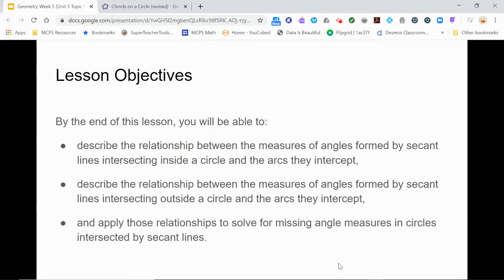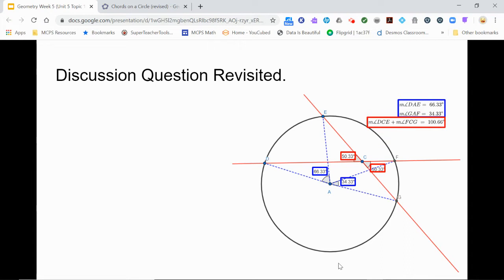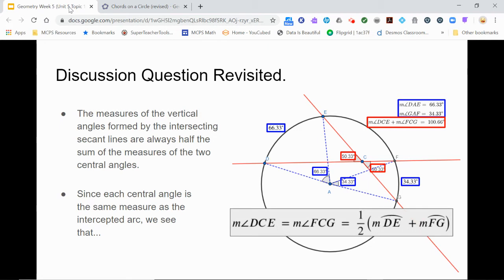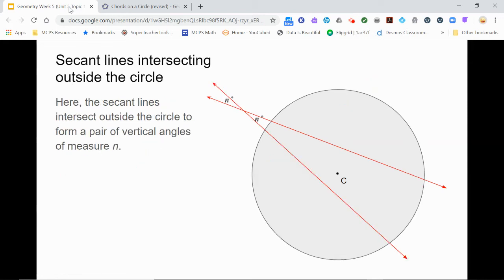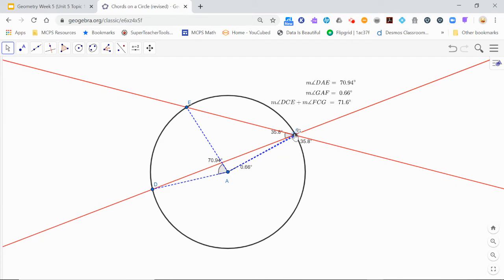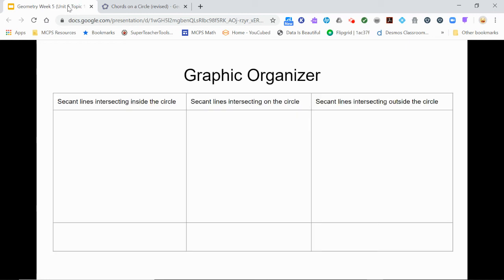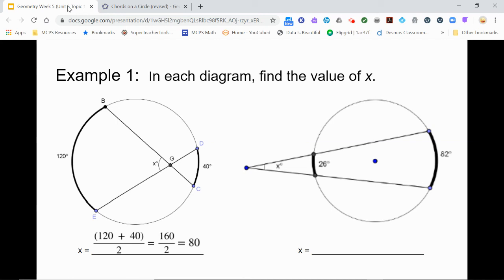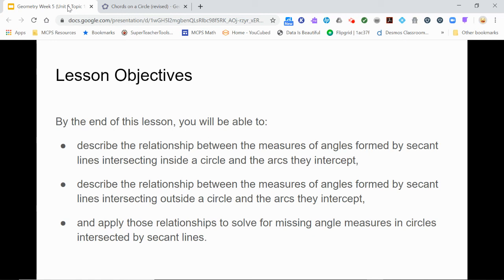Video Part 1 Geo Week 5 Instruction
Instructional Video for Geometry COL Week 5: Angles and Arcs formed by intersecting lines and circles